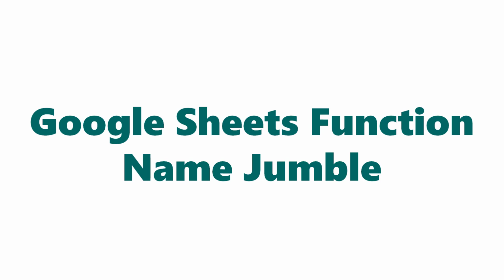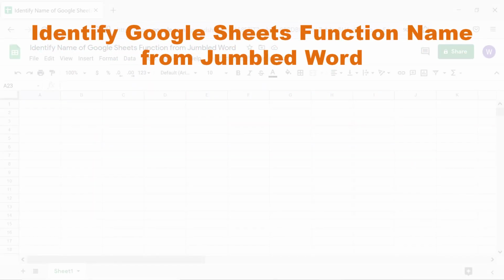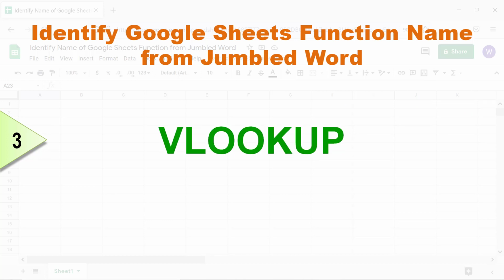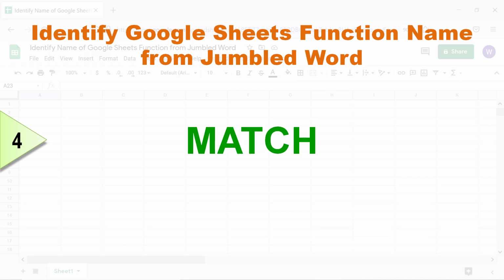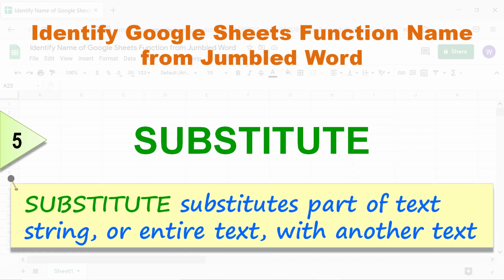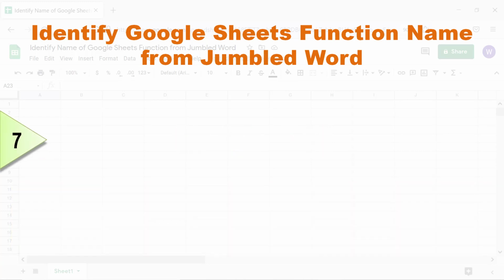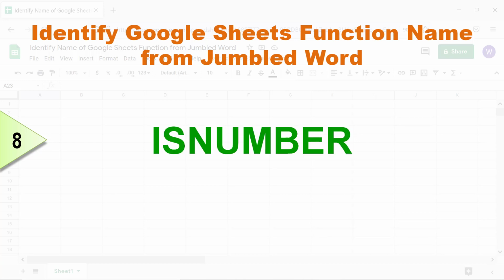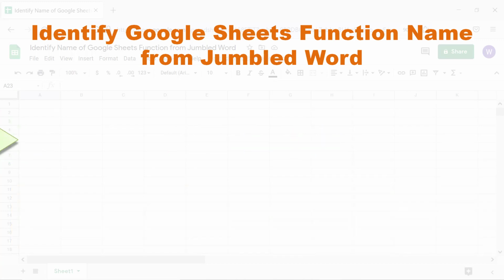Google Sheets Function Name Jumble | Play Word Game and Learn | Info Snippets on 10 Functions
Play the Google Sheets function name Jumble game in this video and get
information snippets on 10 of the Google Sheets functions.  For more information on these 10 functions, please refer to their step-by-step tutorials in this channel.

How many jumbles are there in this video?  It has 10 jumbles.
Each jumble presents a scrambled Google Sheets function name.  All you have to do is to unscramble the name to identify the function.

Here is an example of a scrambled function name:

LISTP

The solution is SPLIT, which is a Google Sheets function that splits text, based on a specified delimiter.

For more info on SPLIT function, refer to the step-by-step tutorial, with
examples:

How to Use SPLIT in Google Sheets?

Here is how the jumble in this video works: First, the scrambled Google Sheets function name is presented.  After a few seconds, the timer starts.

The time to solve each jumble varies from 15 seconds to 25 seconds.  The
time allocated for each question will be displayed.

When the time allocated to a jumble is elapsed, the answer is revealed.  Then, a brief info on the function displays.  After that the next jumble follows.

Play this Google Sheets Function Name jumble and get an information snippet on each of the 10 functions.  All the best.